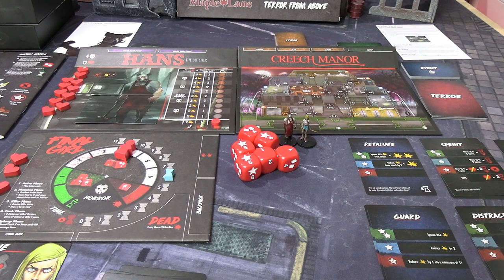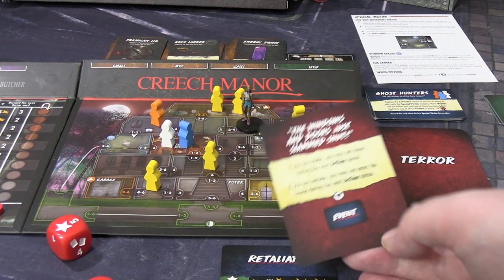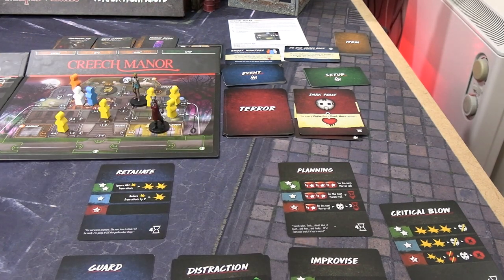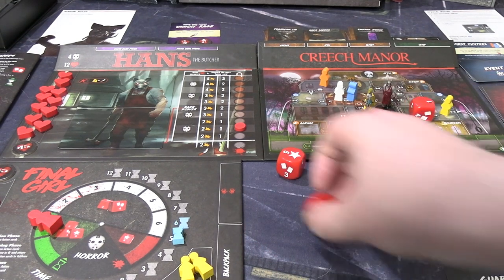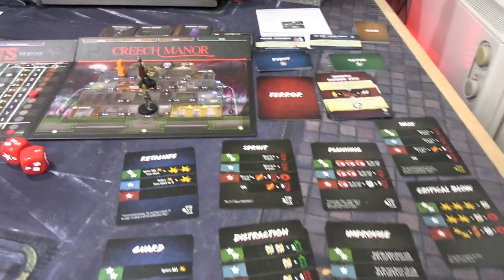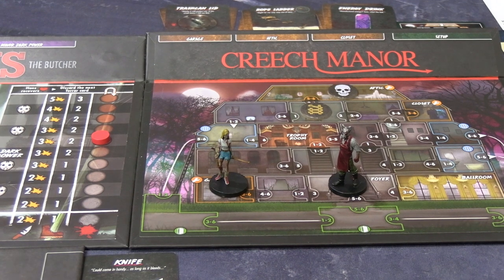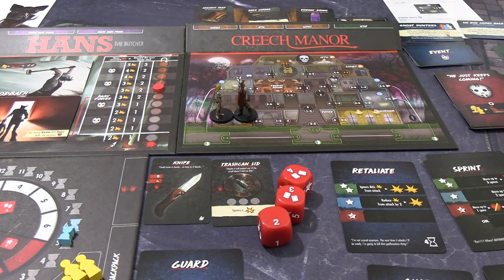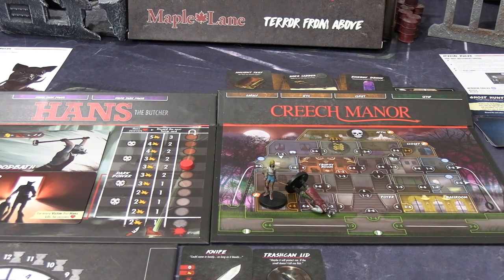Final Girl | Episode 2